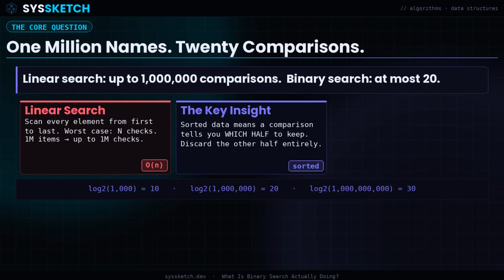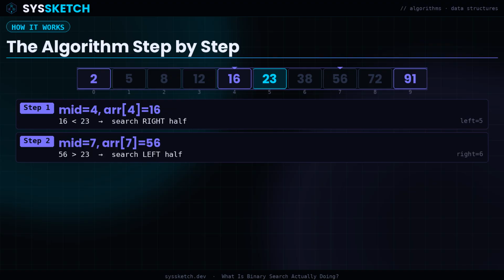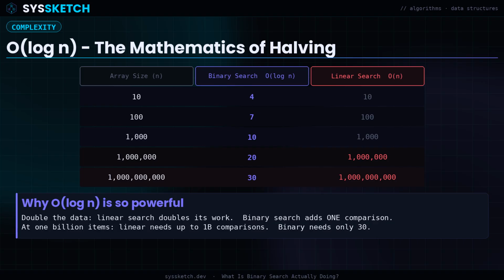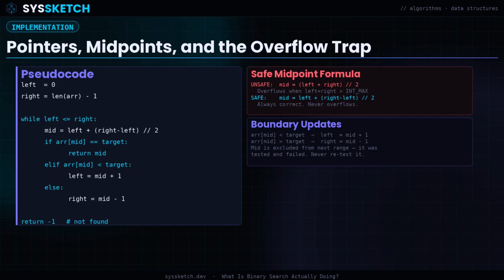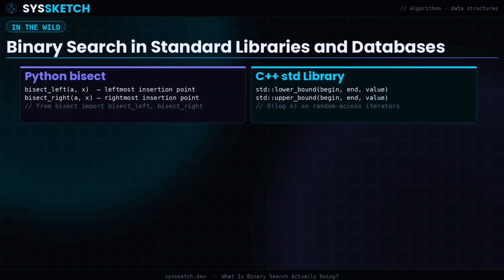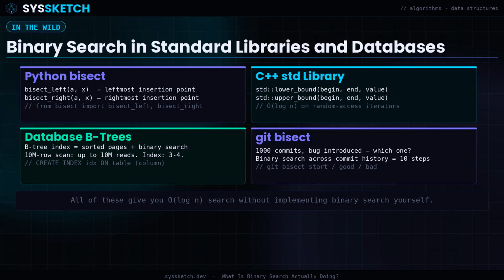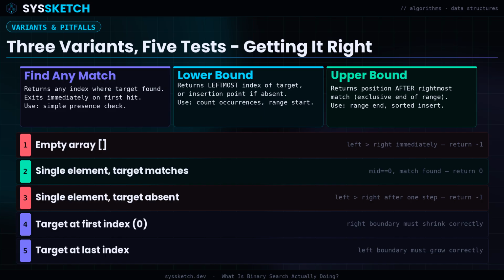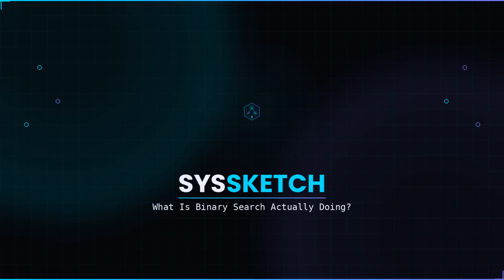What Is Binary Search Actually Doing? Binary Search Explained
inary search is one of the most important algorithms in computer science — and one of the easiest to implement wrong. This video explains exactly what binary search is doing at every step: why it works, what it requires, how to implement it without the classic overflow bug, and where it shows up in standard libraries and databases you use every day.

In this video:
- The Intuition — the guessing game explained
- How It Works — step-by-step with a real array
- O(log n) — the mathematics of halving
- Two Requirements — sorted + random access
- Implementation — pointers, midpoints, and the overflow trap
- In the Wild — Python bisect, C++ std, B-trees, git bisect
- Variants and Pitfalls — lower/upper bound + 5 mandatory tests